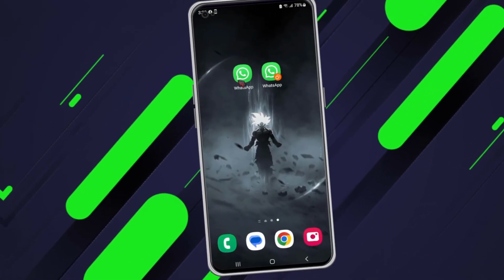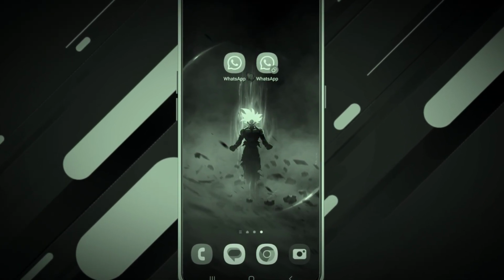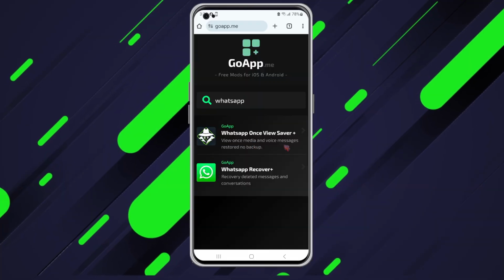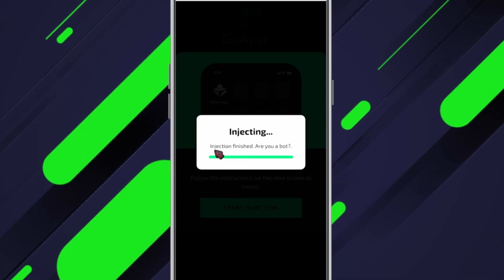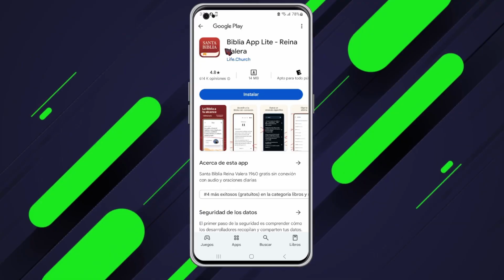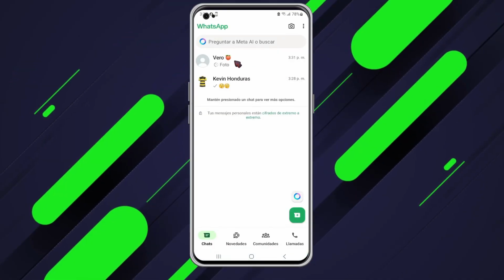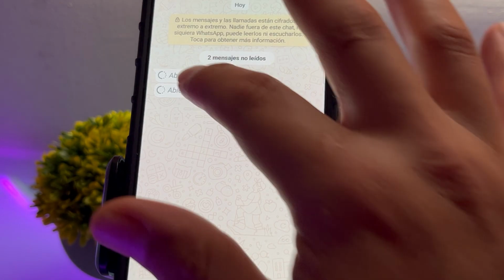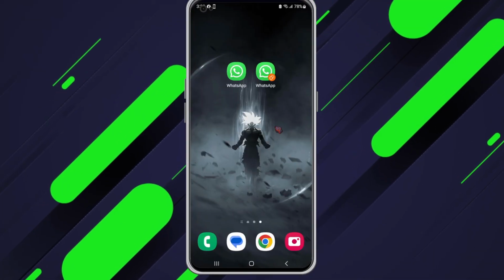✅ How To Recover Whatsapp View Once Photo and Video in 2025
Learn how to recover View Once photos and videos on WhatsApp in 2025 with this easy step-by-step guide! 📸💬 Whether you're using Android or iOS, we’ll show you practical methods to retrieve those one-time media files effortlessly.

✅ What is View Once media on WhatsApp?
✅ Proven techniques to recover deleted photos and videos.
✅ Bonus tips to save media securely for future reference.

No complicated tools or third-party apps needed—just simple and effective solutions! 💡

🌟 Don’t lose those precious moments again. Watch now and take control of your WhatsApp experience!